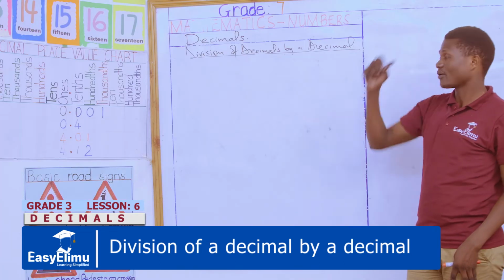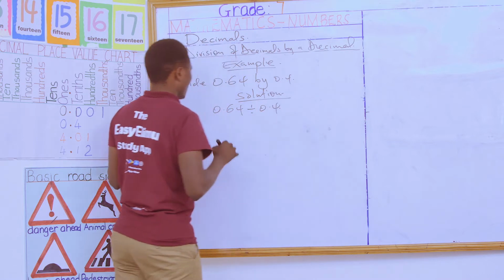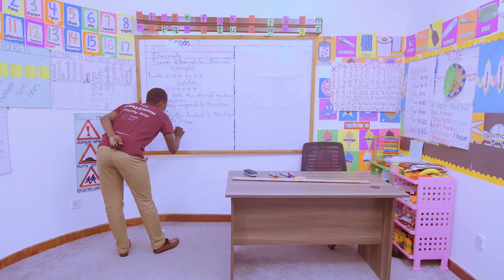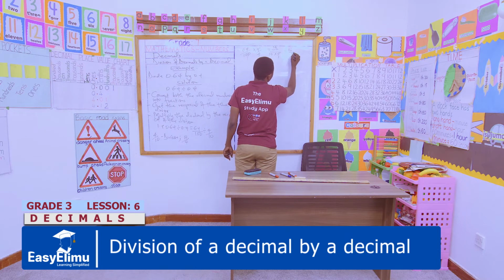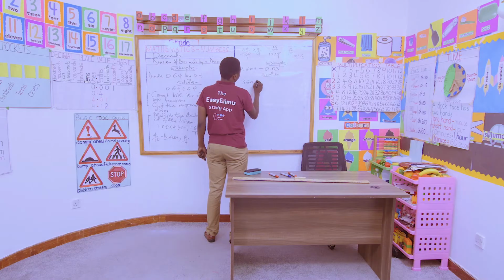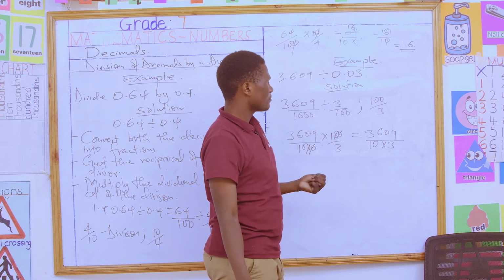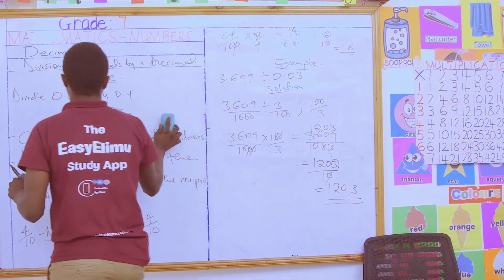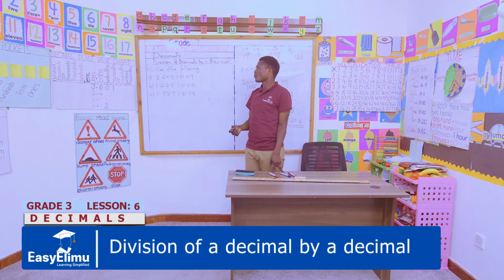Division of a Decimal by a Decimal - (Lesson 6 JSS Grade 7 Mathematics Topic 4 Decimals)